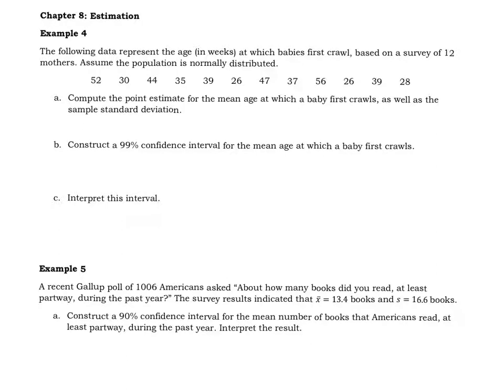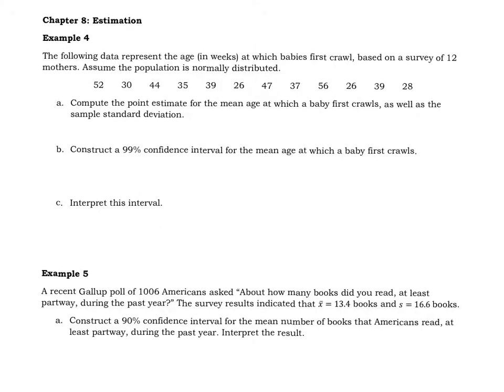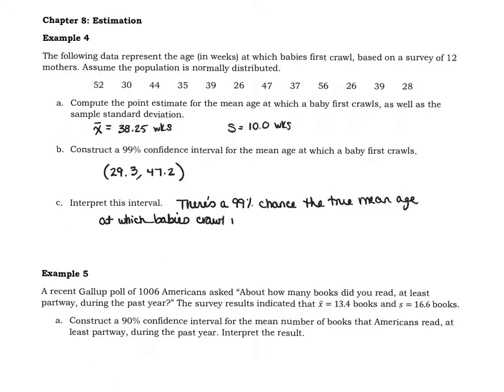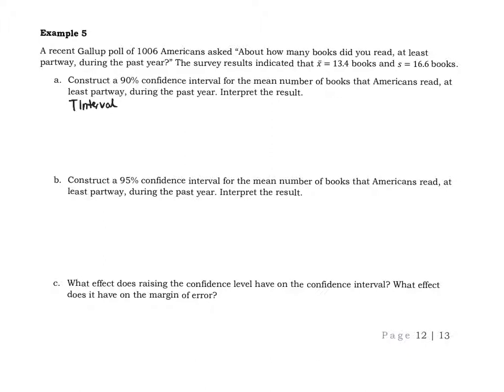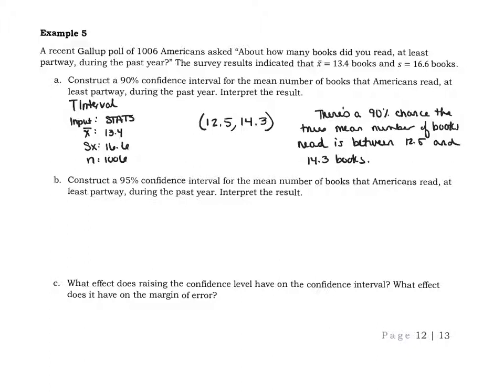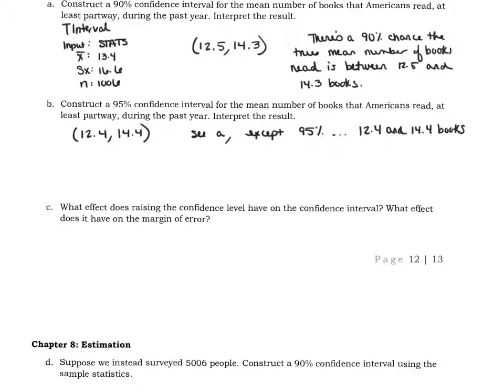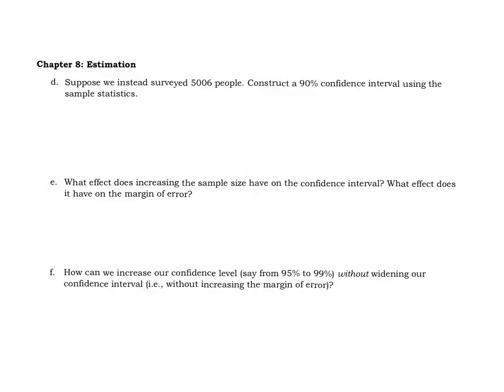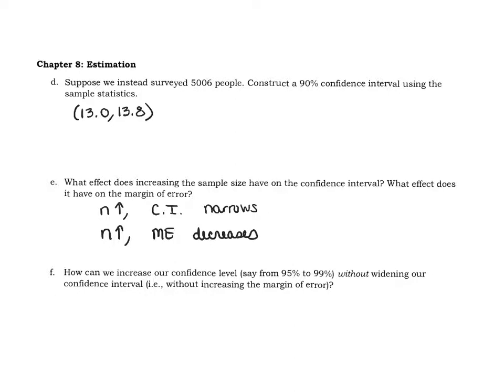Math 111 8.3 pgs 12-13 ex 4-5